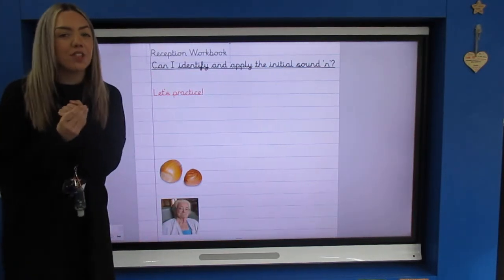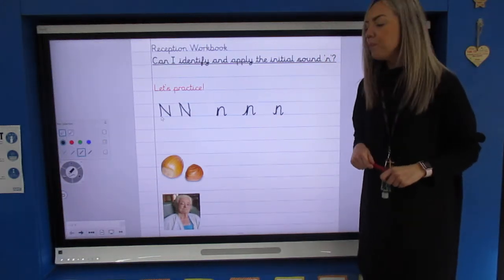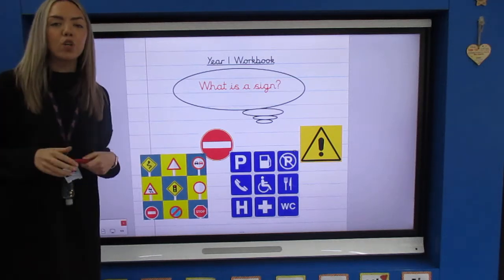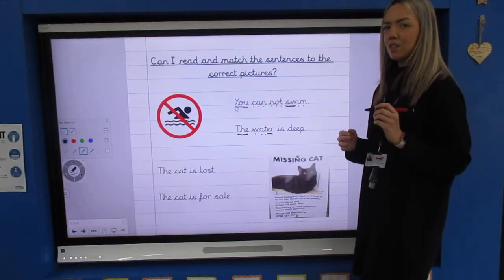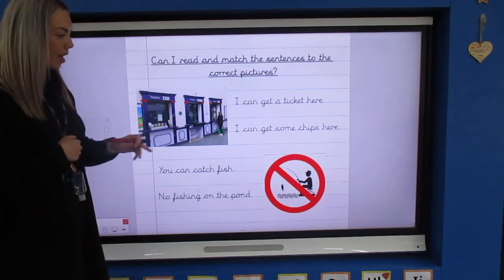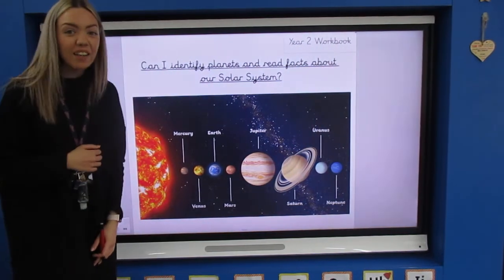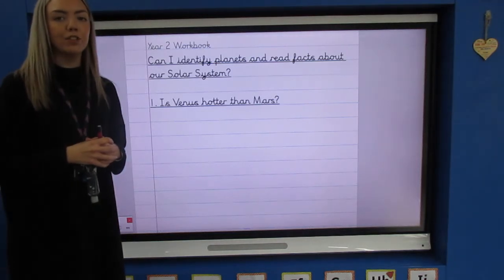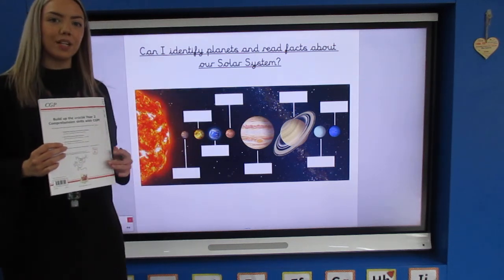Y1 - FRIDAY 29TH JANUARY - LITERACY